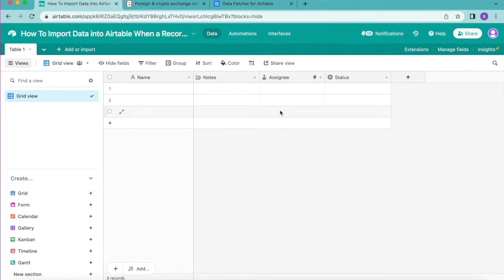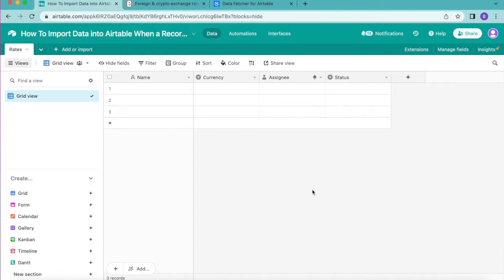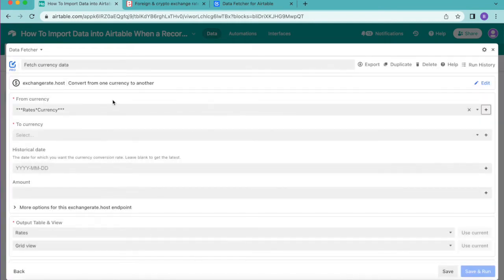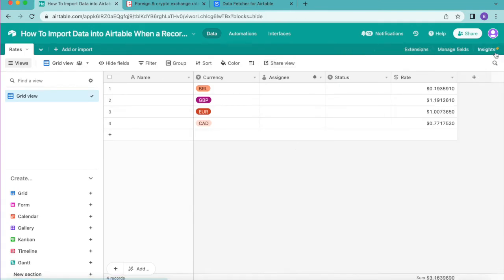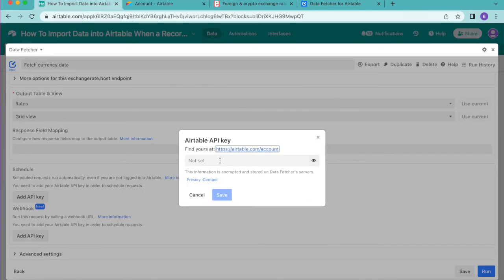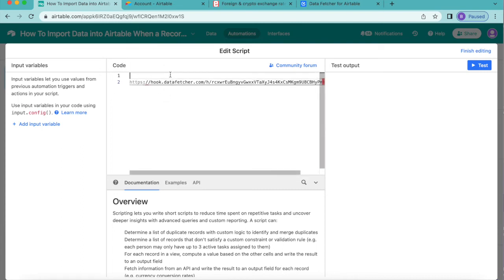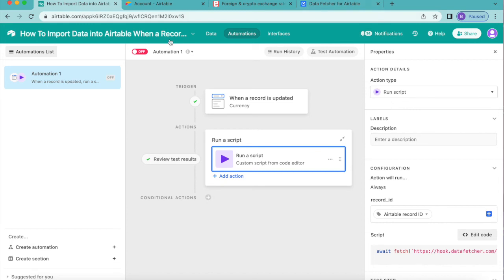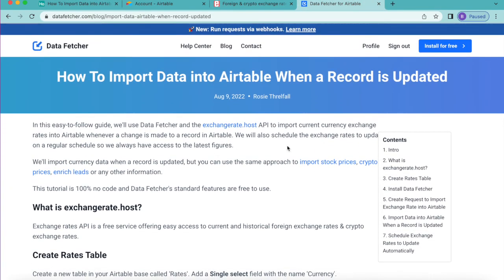How To Import Data into Airtable When a Record is Updated (Old version)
In this easy-to-follow guide, we'll use Data Fetcher and the exchangerate.host API to import current currency exchange rates into Airtable whenever a change is made to a record in Airtable.

You can use the same approach for any data source using Data Fetcher webhooks!